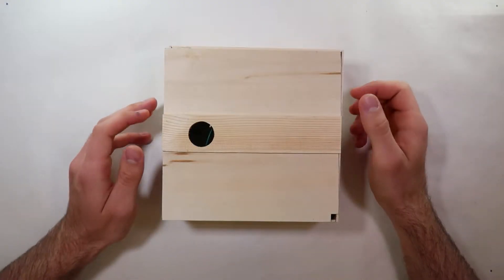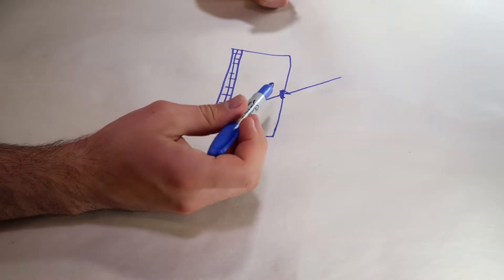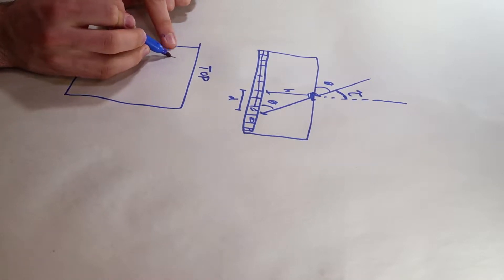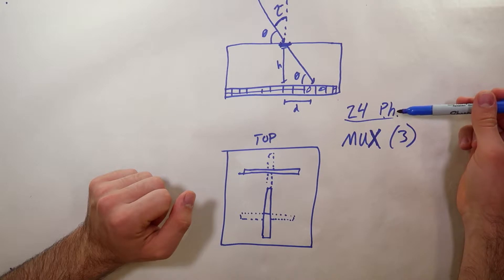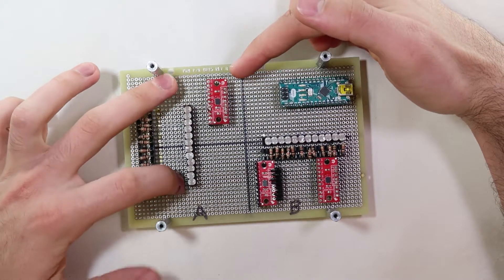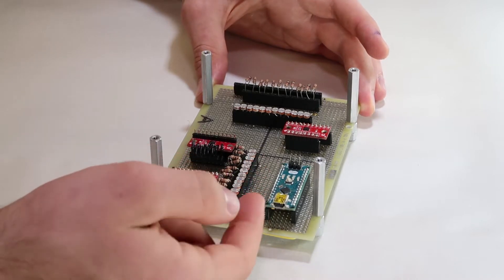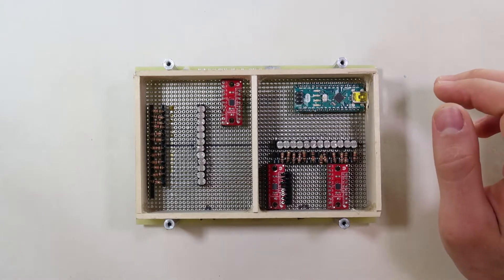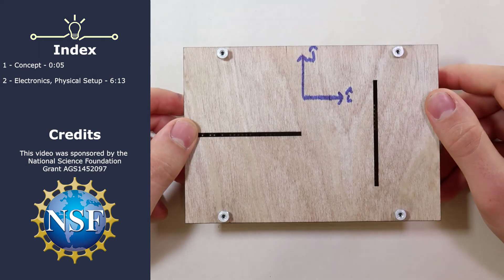Attitude Lab 3a: Fine Sun Sensors (part 1)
Hello everyone, welcome to another Hands On Engineering tutorial. In this tutorial, we’ll be going over how to calculate the absolute orientation of an object using only light sensors (again). This time, however, our design will be able to provide orientation data in real time, in a 3D field of view, with a higher degree of precision. We’ll go over the electronics, hardware setup, and code necessary to make it happen.

This is part 1 of 4. Part 2 is here:

In order to better understand this lab, you may want to watch the following videos:

As always, here’s the link to the written pdf that accompanies this lab. We recommend reading through it if you’d like some additional information regarding the concepts we discussed in the lab.

Sincerely,